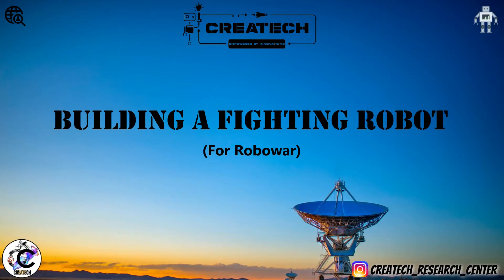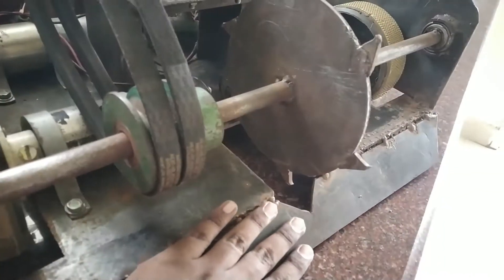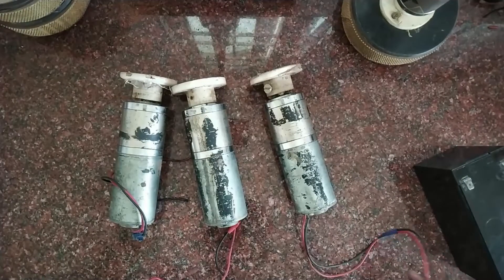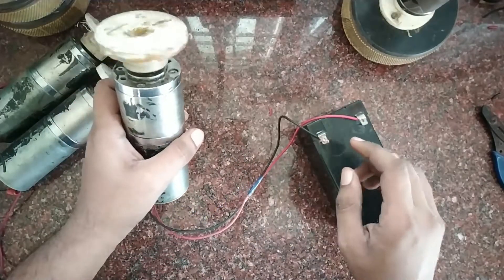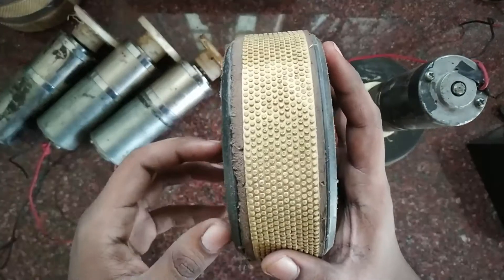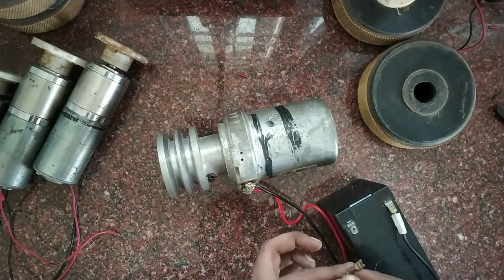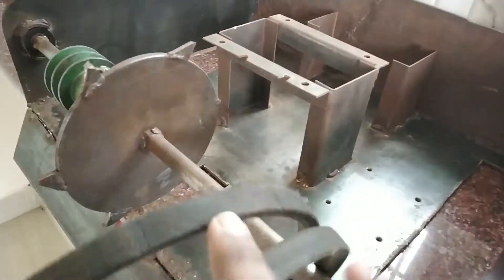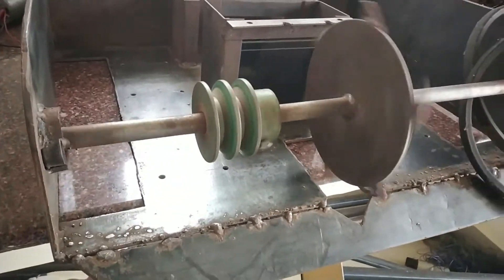Mark-18 | Building of Warbot | Made for Robowar🔥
Hello Guys,
This is MARK-18 made for robowar🔥
I made this bot for Robowar and this is a build off video of my Mark18.This bot is equiped with 4 high torque motors and a center attack which is vertical blade system.Hope you guys love this.

Your support is needed for me guys.Even in my bad times,I always get motivated by your comments.
This robot is made for robot fighting competition.